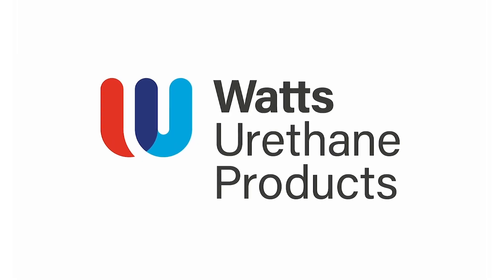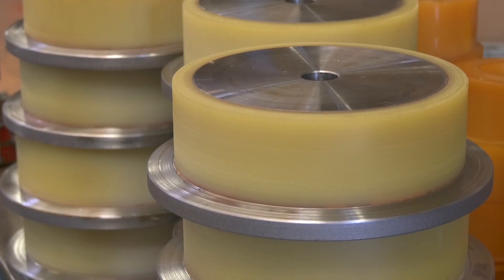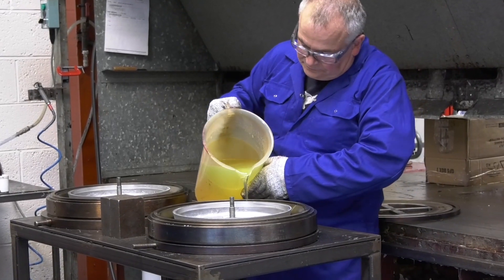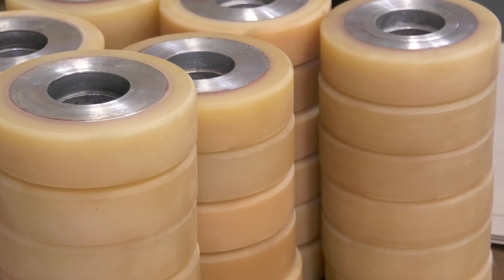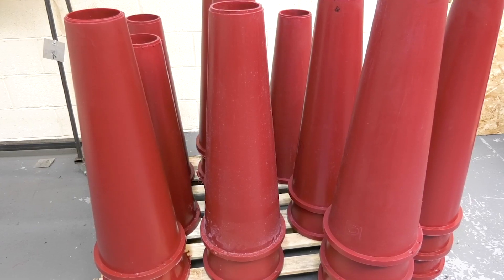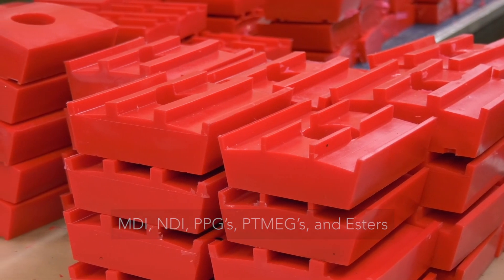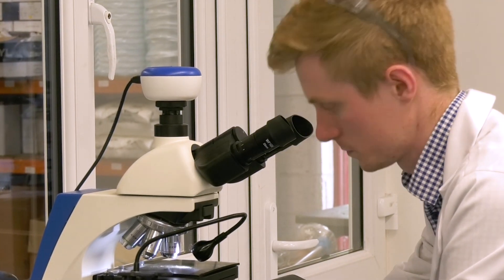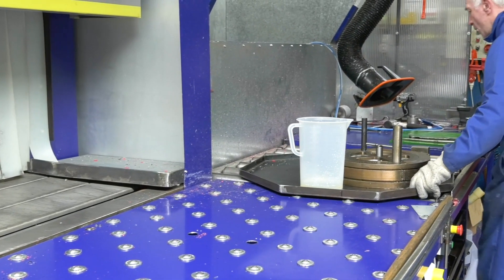Are you using the right PU system for your application?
It's essential that the right polyurethane system is chosen for your application so that it is fit for purpose. When it comes to this, we are the experts.

We carry out extensive environmental and mechanical tests in our in house laboratory and have six polyurethane systems in continual production. We also have access to dozens more if needed.